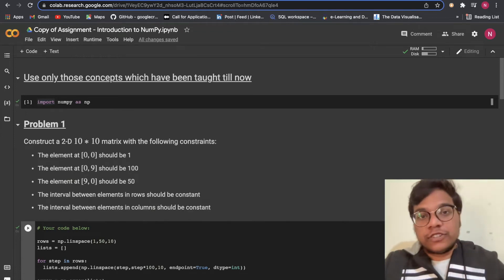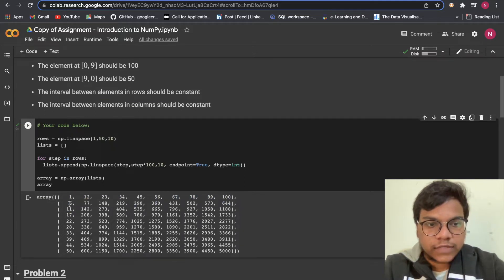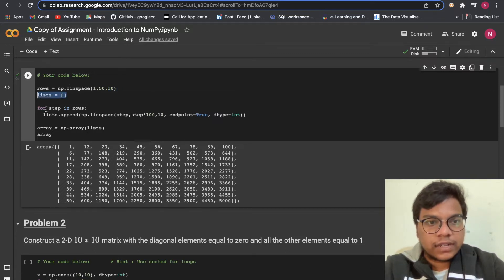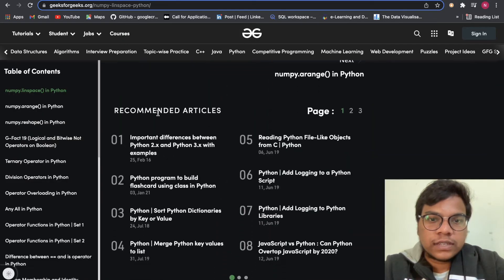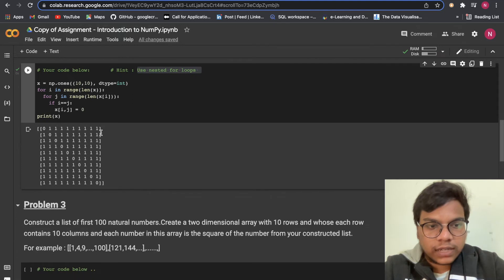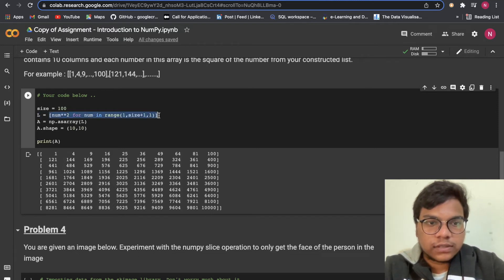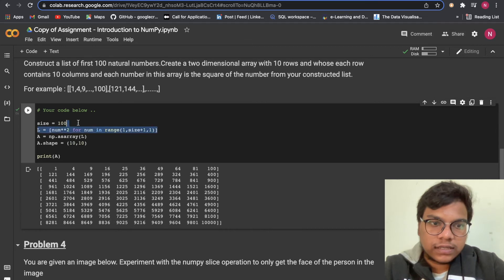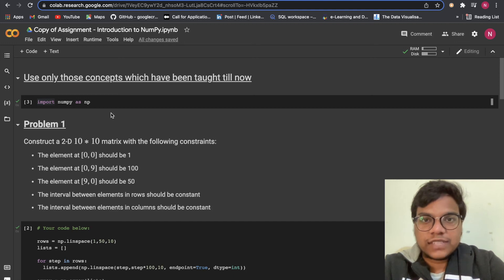Solving AlmaBetter's Python for Data science Assignment 10 | Introduction to NumPy